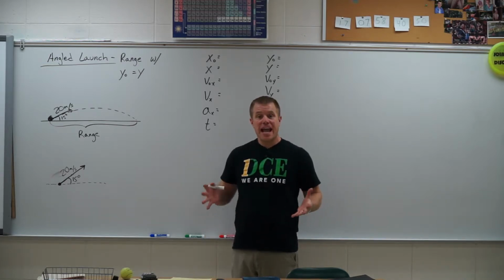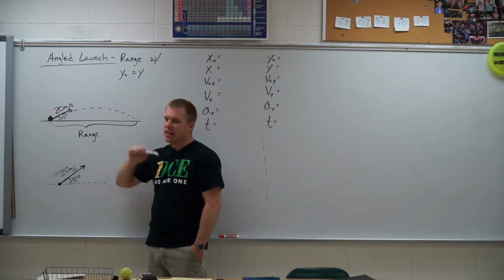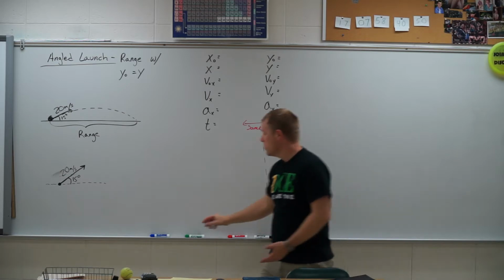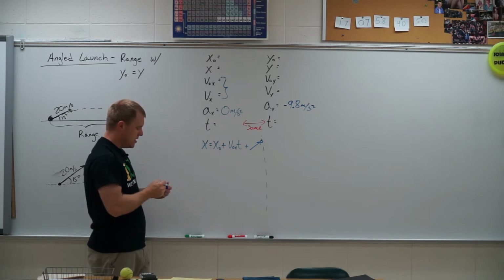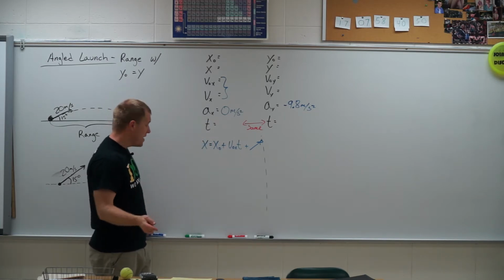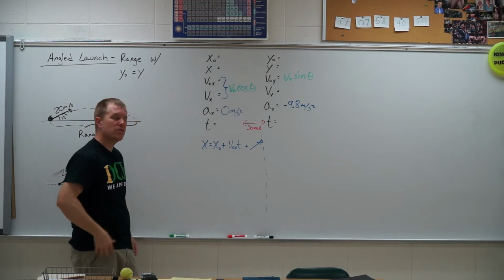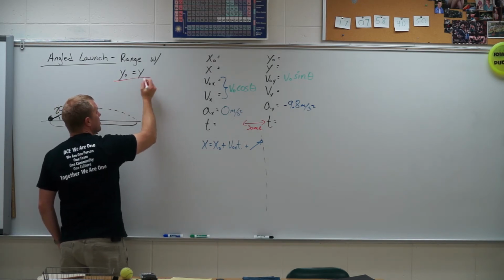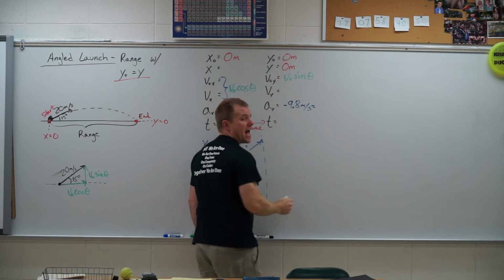Angled Launch Range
Solving for the range in an angled launch, projectile motion, 2-D motion problem